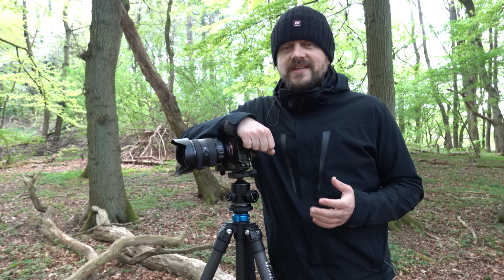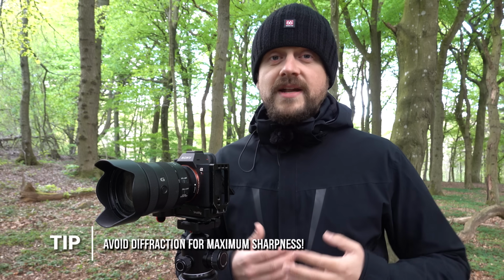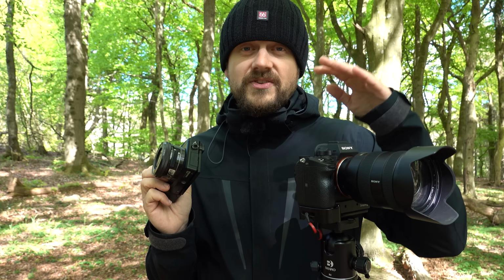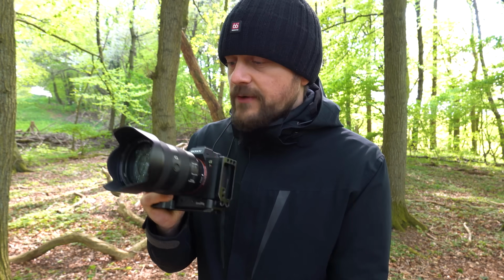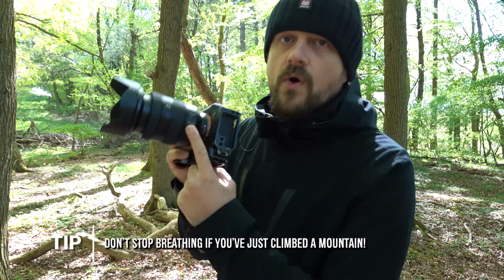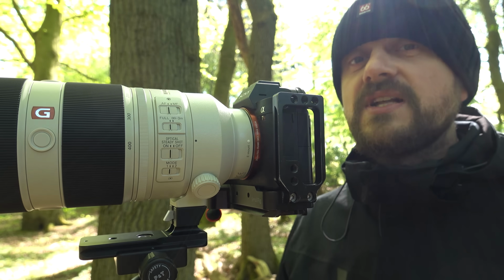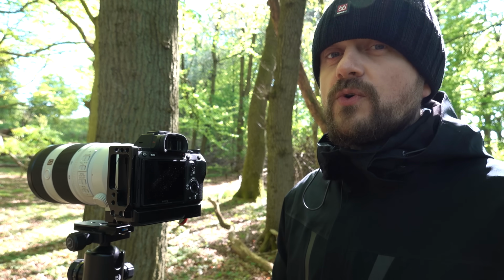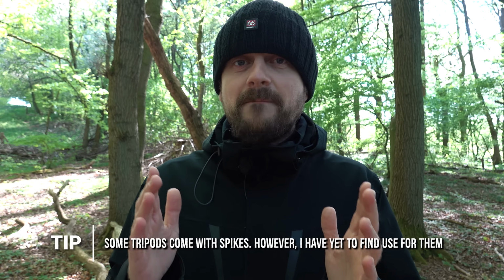Get RAZOR SHARP landscape photos with these EASY tips!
This video is FULL of tips to get razor-sharp landscape photos - one might say it's the ultimate list for getting sharp photos! All these tips are for the most part "rule of thumbs". There are plenty of situations where you can neglect some of the tips and sharpness isn't everything in photography. I dive into tips such as how to use a tripod optimally, how to take photos without a tripod, lens sharpness, how to avoid camera shake, how to get focus, and many, many, many more tips for getting sharp landscape photos.

0:00 - What is sharpness?
0:50 - How I focus
1:35 - Aperture and sharpness
3:02 - How to test your lens
3:52 - Cropped sensors and sharpness
4:17 - Lenses and sharpness
4:53 - Pro lens vs entry-level lens comparison
5:45 - Megapixels and sharpness
6:27 - Sharpness tips for handheld photography
8:35 - Sharpness tips for using a tripod
10:54 - Settings for sharper photos
11:01 - Accessories for sharpness
12:22 - Should you use your backpack for extra weight?
12:55 - Very windy conditions sharpness tips
13:40 - The ground can shake!
14:12 - Crucial tip!!

My Landscape Photography Gear:

My B&H shop with my gear (and recommended):

My Vlogging gear:
DJI Osmo Pocket (main vlog camera):